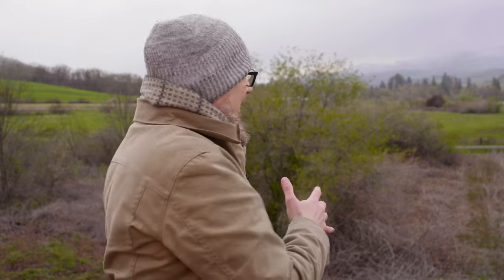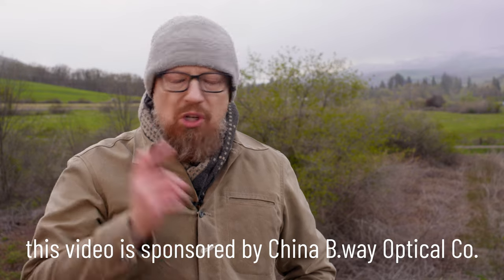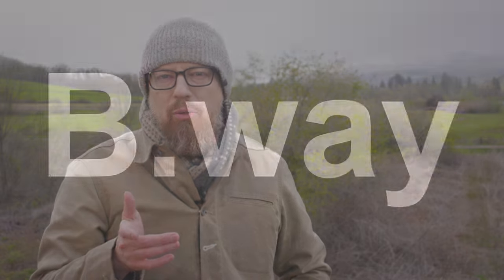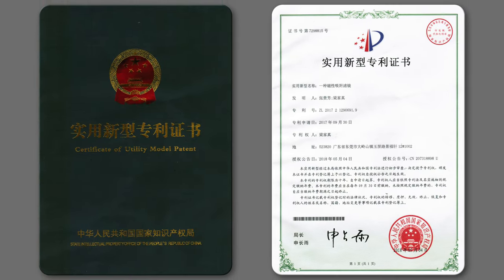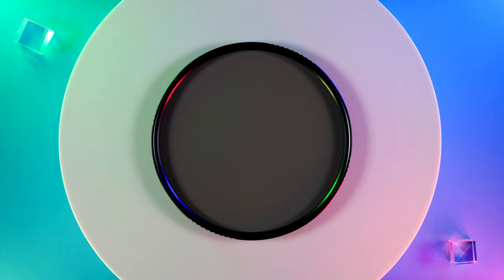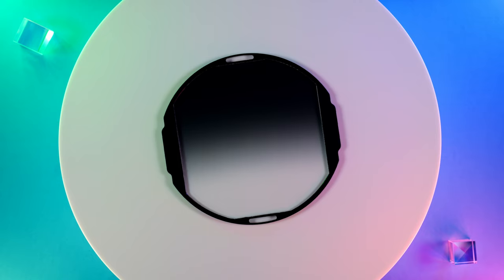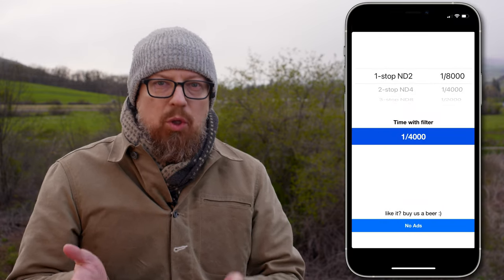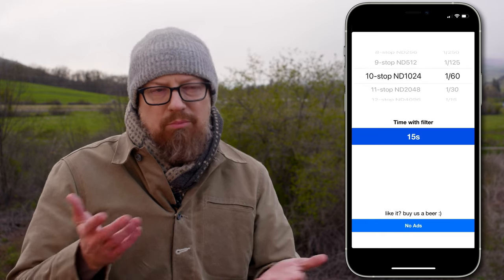WHY you should use ND and GND Filters in landscape photography!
Magnetic ND and GND filters are fantastic, not just for speed and efficiency, but the ability to remove and replace a heavy ND filter without disrupting the lens is paramount! Learn all about the NEW B.Way "Pro Lens Filter Set", including neutral density and graduated neutral density filters.

🔴 (new version) B.Way Pro Lens Filter Set
🔴 (previous version) B.Way Active Filter Set
📲 NDExposure app

0:00 Start
0:18 Sponsorship Disclosure
0:39 B.Way Pro Lens FIlter Kit includes…
1:09 ND Numbers Explained
2:22 Calculating Exposure with ND Filters
4:16 Parts included (in-use)
4:59 Differences between B.Way filters v1 and v2
5:30 Graduated ND Filter (GND) & Sample Photos
7:00 Recap

- PhotoJoseph
SyncID MB01W85SHWP98P0